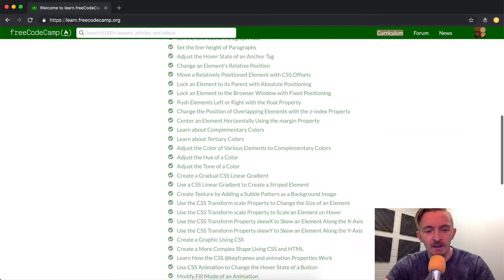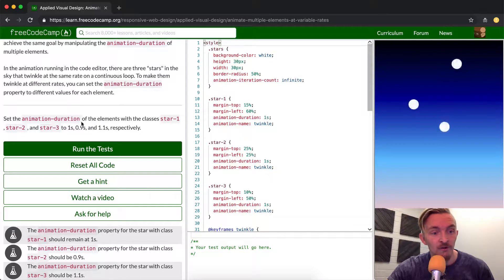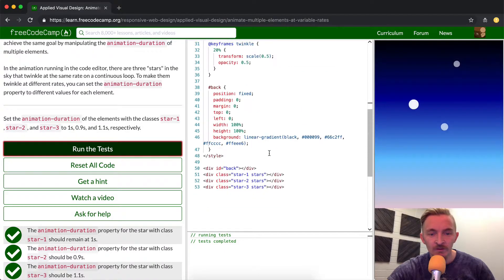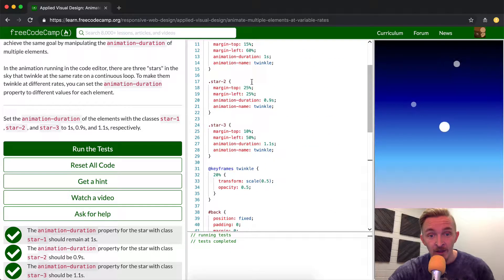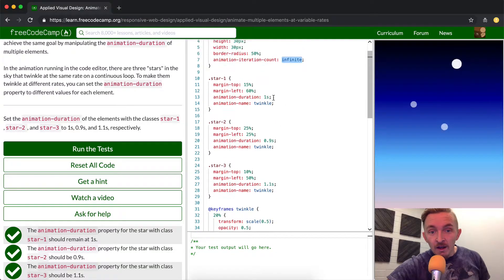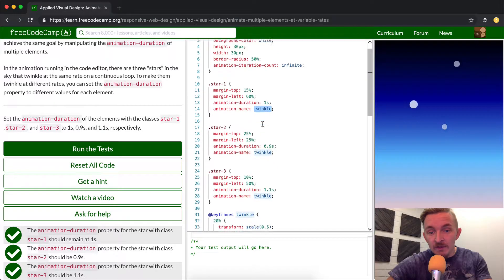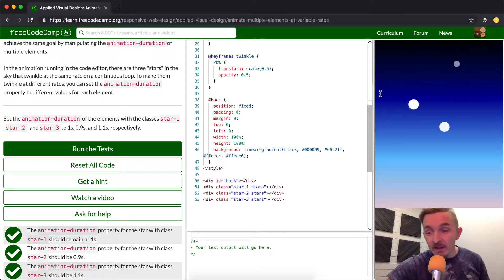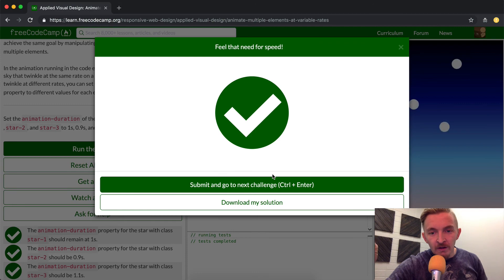Applied Visual Design - Animate Multiple Elements at Variable Rates - Free Code Camp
In this applied visual design tutorial we animate multiple elements at variable rates. The existing code has a background gradient that is styled in CSS, and three star elements that are twinkling together. Our goal is to make these stars twinkle at different rates. This gives the image a more interesting appearance. This is a basic CSS tutorial which is part of the Free Code Camp curriculum. Enjoy!